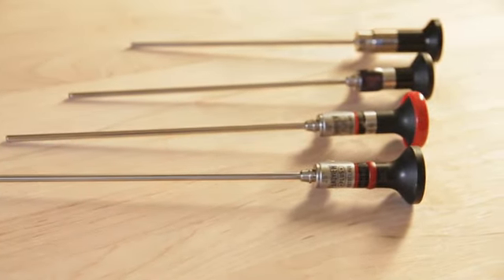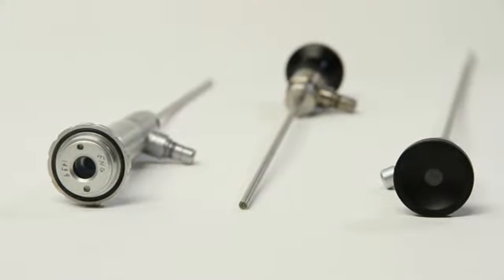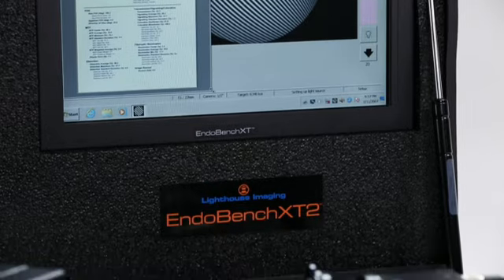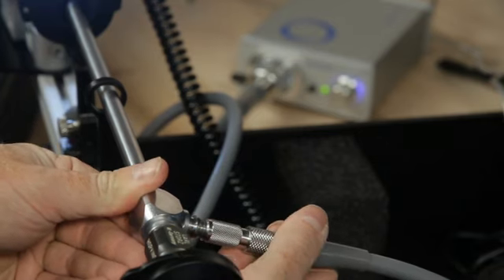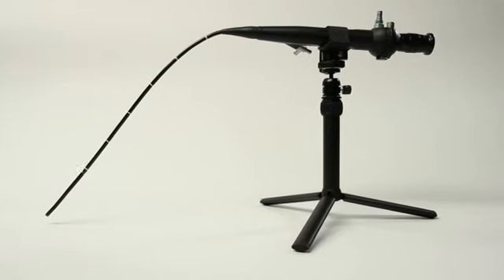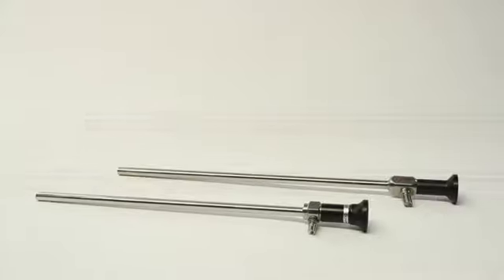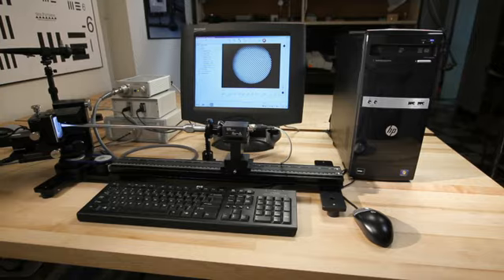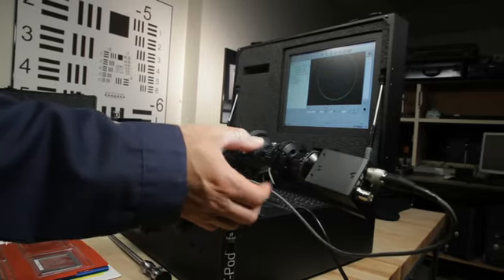Lighthouse Imaging Endobench - Endoscope Tester - Lighthouse Imaging